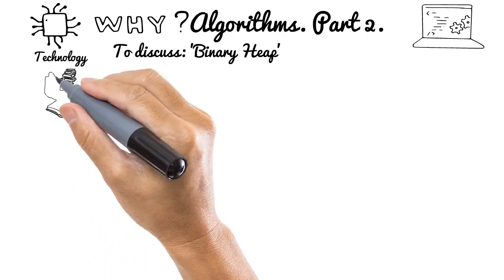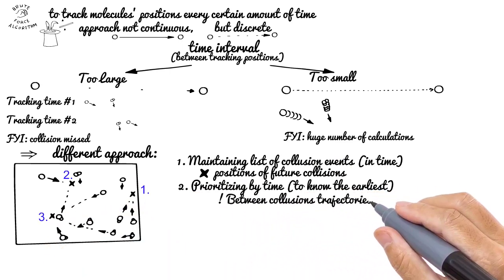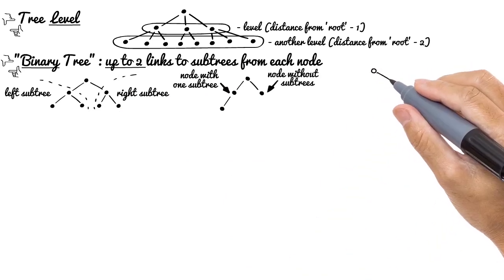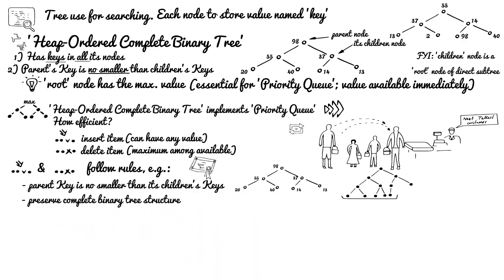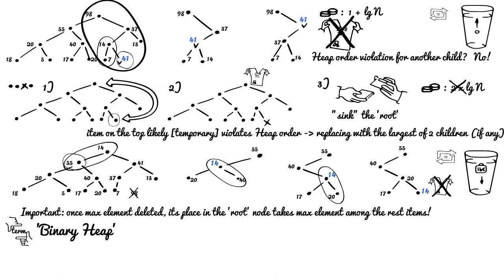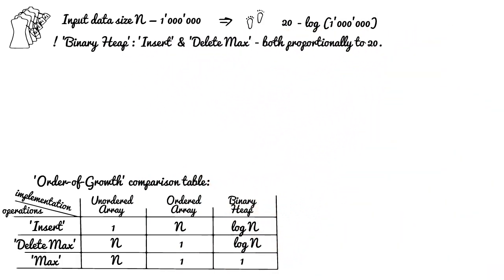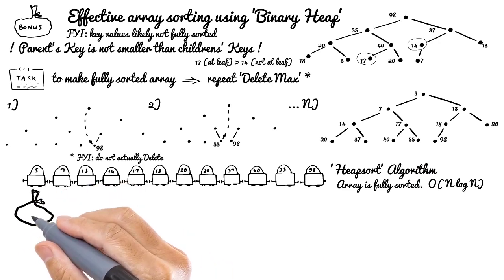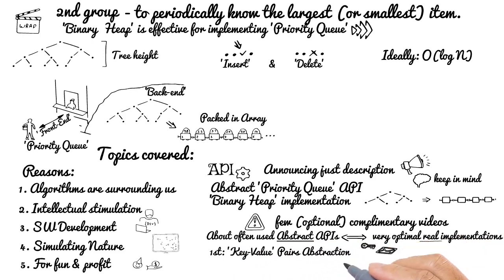MotivationHow "Why? Algorithms". Part 2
This is 2nd and last part of Video of MotivationHow project to answer question "Why?" - Why to learn algorithms? Why it might be interesting for you?

1) algorithm are surrounding us in daily life.
2) intellectual stimulation in understanding design intend
3) to be a professional programmer and beat job interviews
4) to deeper study nature through software simulation
5) for fun and profit.
We plan to discuss Abstract “Priority Queue” API, which allows to retrieve Maximum (or Minimum) element from a queue. And corresponding effective implementation through ‘Binary Heap’ data Structure. Such structure fits in Array representation but has Complete Binary Tree in mind underneath.

00:00 Intro
01:08 Subtask: find the largest or the smallest element in a set
02:02 Example. Simulating molecule collisions: time tracking vs events tracking. Event-driven simulation
04:20 Handling events ordered in time: "Priority Queue" is the best structure
04:50 Terms - Tree, Binary Tree, Complete Binary Tree, Leaf, Height of a Tree
08:14 Storing Keys. Searching Keys. "Heap-Ordered" Complete Binary Tree
09:31 "Heap-Ordered" Complete Binary Tree - How efficient "Insert" and "Delete" procedures
10:38 "Heap-Ordered" Complete Binary Tree - Temporary structure violations
13:34 "Binary Heap" - array representation of Heap-Ordered Complete Binary Tree
20:39 Wrap up